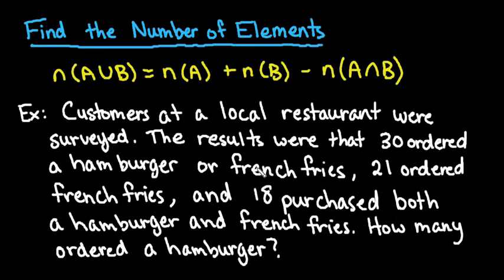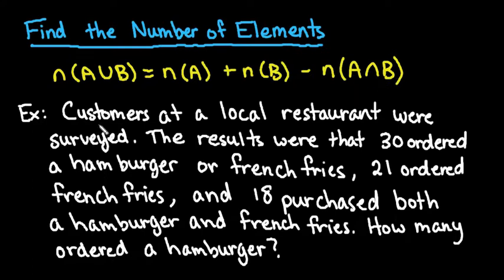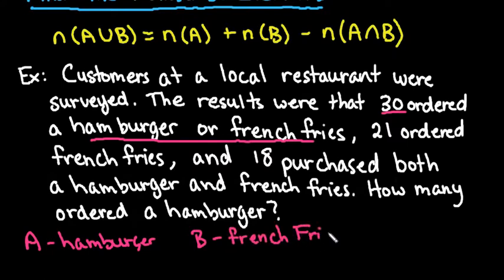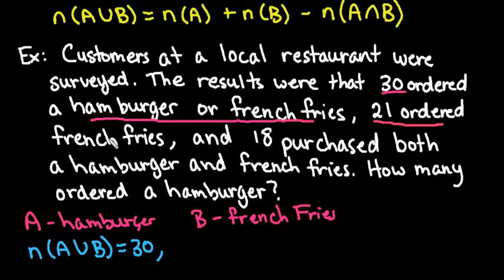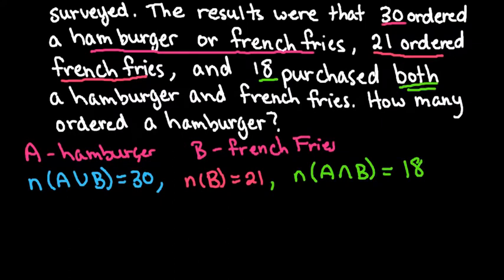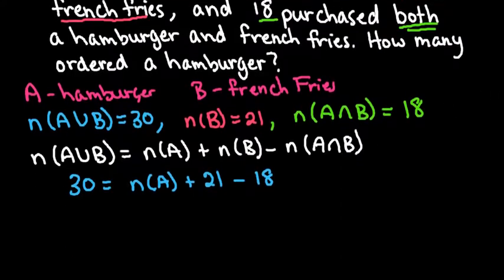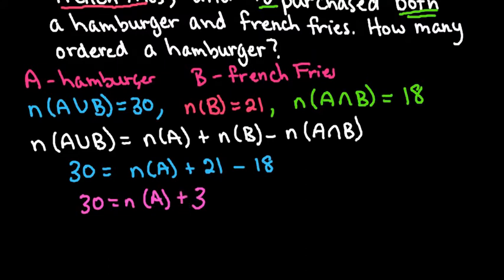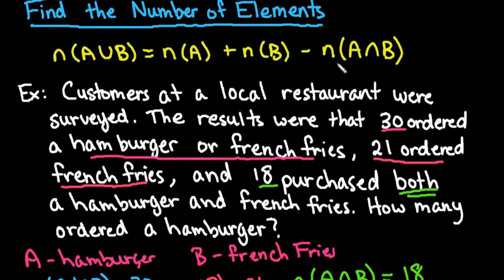Find the Number of Elements in a Single Set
Find the number of elements in a set given the intersection and union of the two sets.